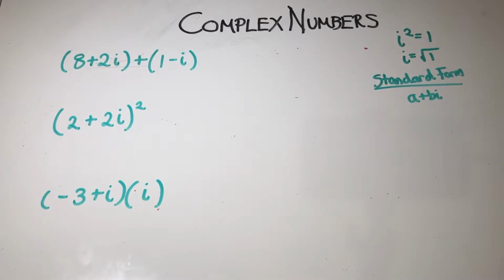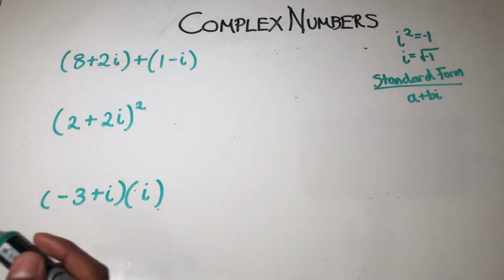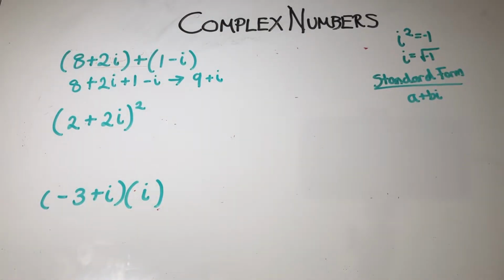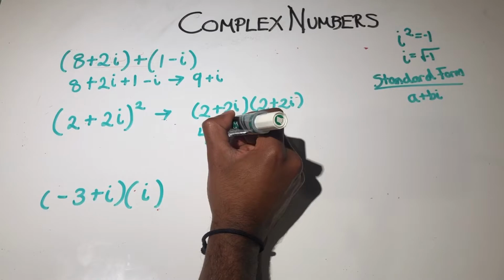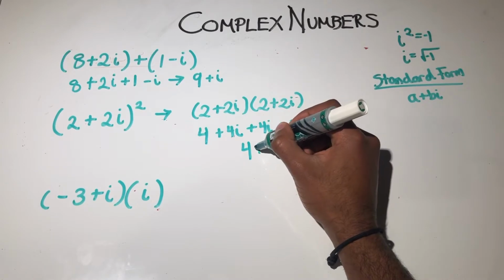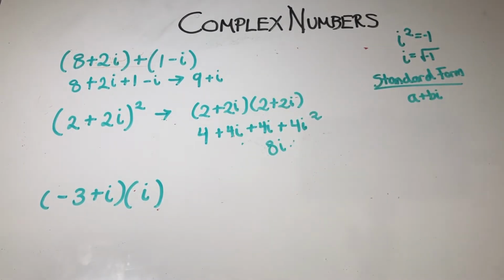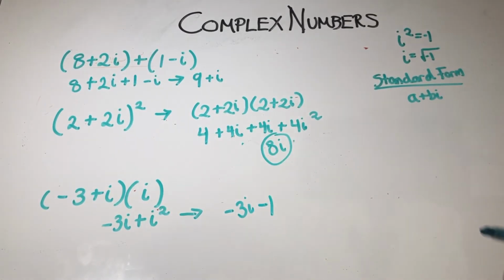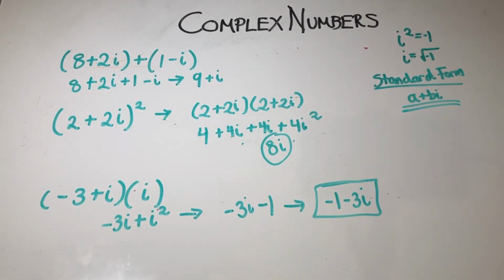Complex Numbers (2/3)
This is the second part of a series of three videos about complex numbers. In this video we covered a couple more examples about complex numbers. Because some quadratic equations don't have real solutions such in the case of x^2+1=0,  the "i" or the imaginary unit was created, and it is equal to radical "-1."